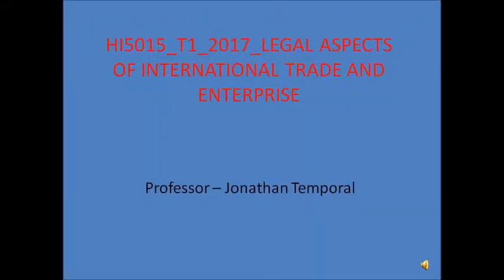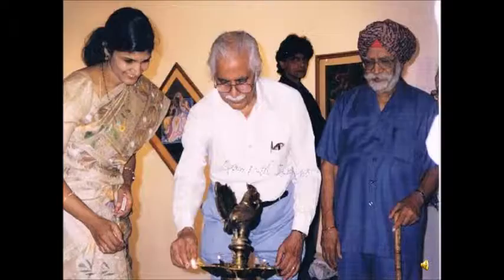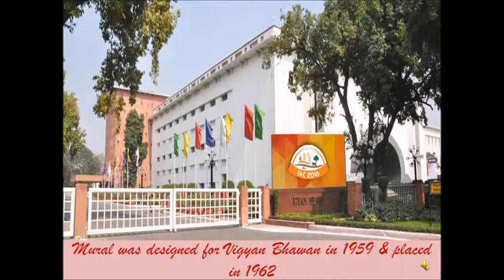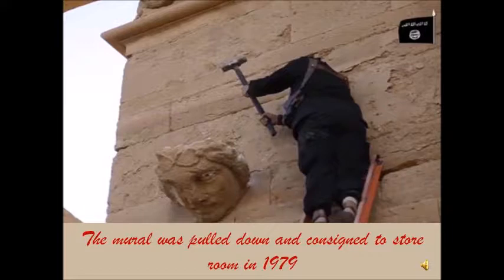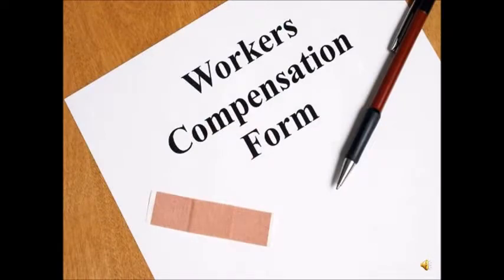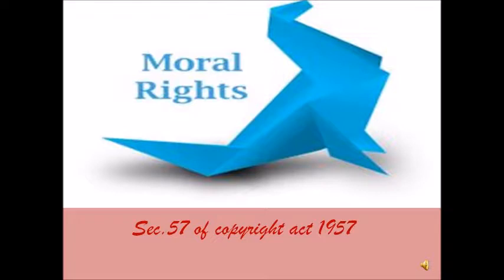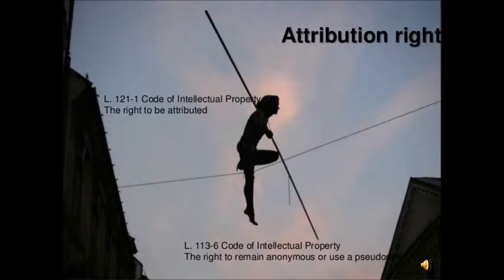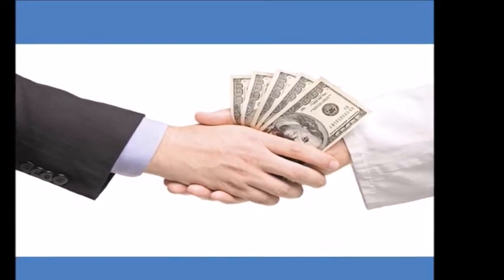My Movie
Case of Amarnath sehgal v Union of India